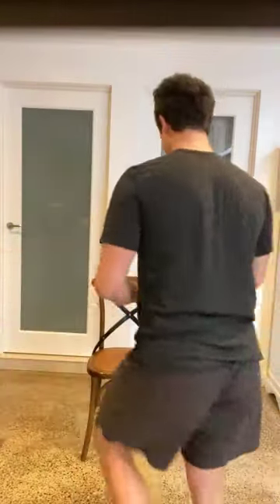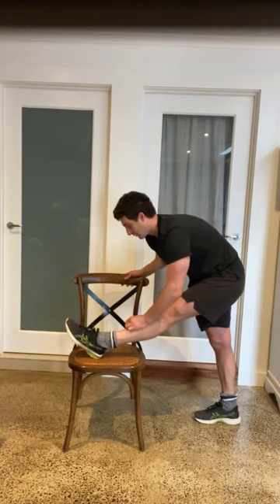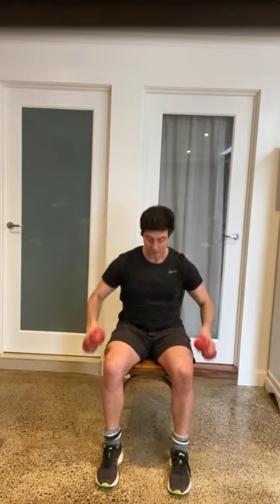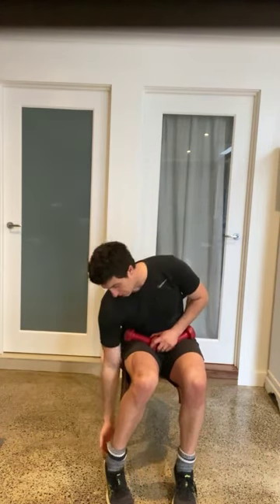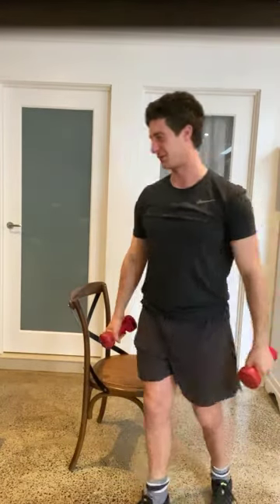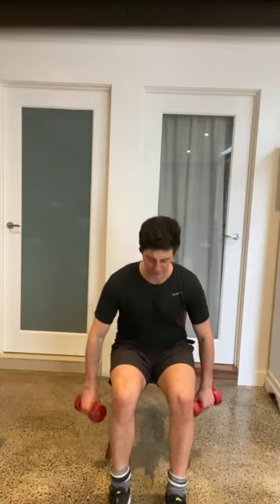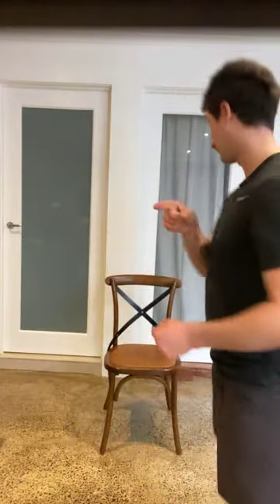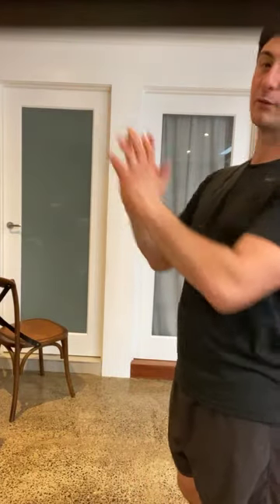Gentle Exercise at Home Session 18